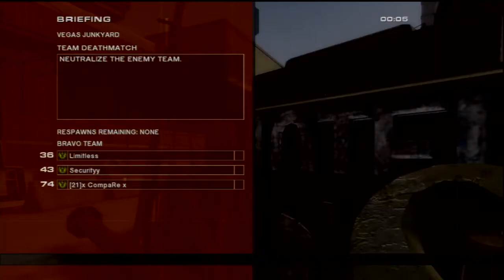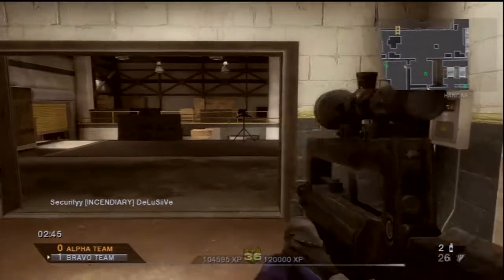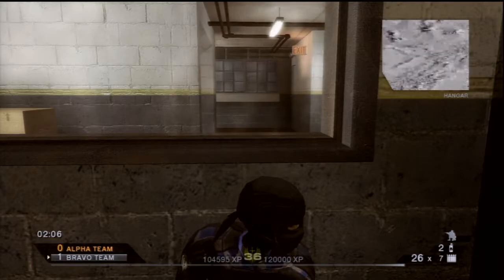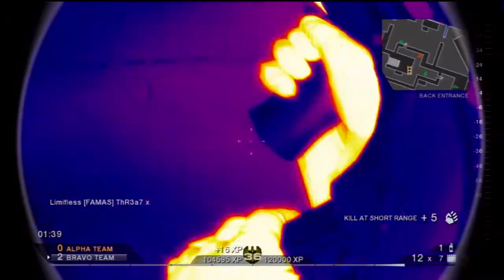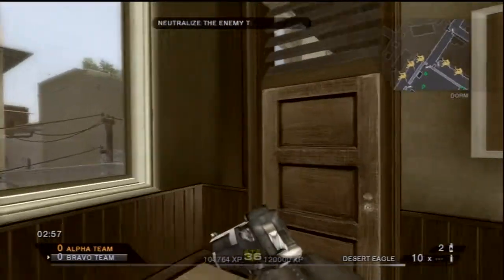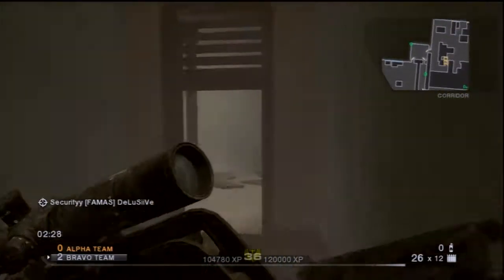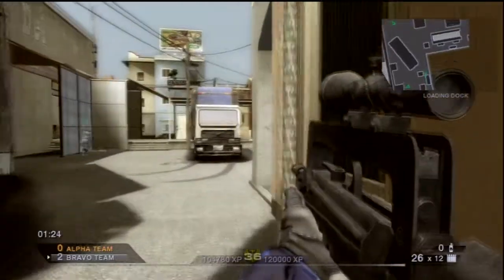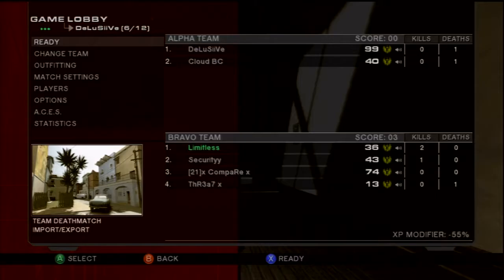R6V2 GB Match Uncut Gameplay/Commentary, 2 Rounds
This is a commentary from a GB I had in my vault here.  Enjoy, and hit the thumbs up for more!!